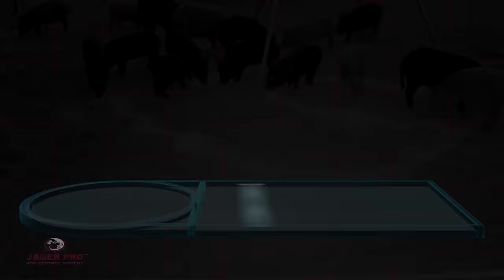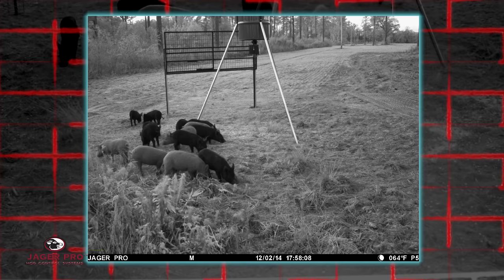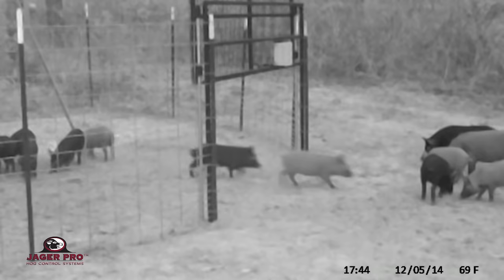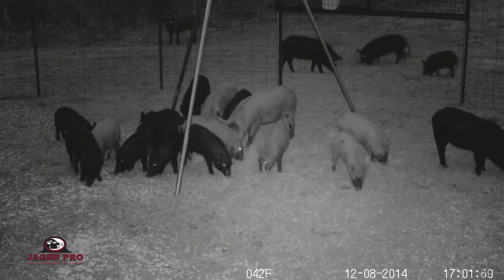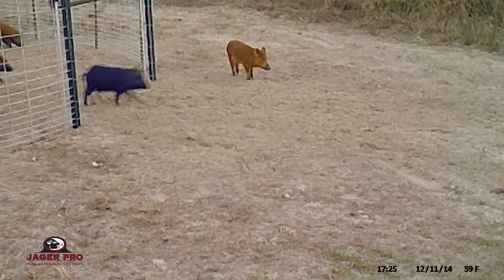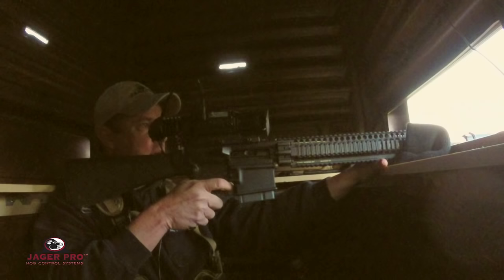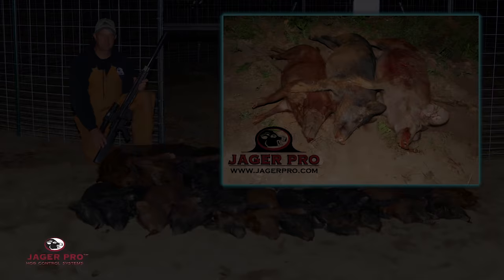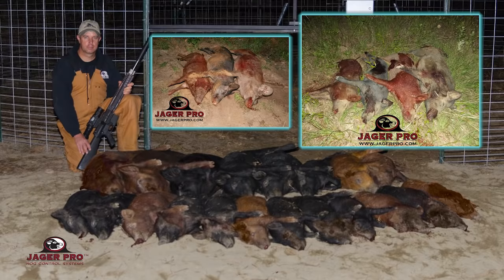Feral Hog Control Methods | (23) 27/27 Hog Trapping with Integrated Wild Pig Control™ | JAGER PRO™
to find the best hog control systems! An Alabama landowner contacted JAGER PRO™ during the month of November as feral hogs were damaging his property. In this segment, we will demonstrate the strategic removal of two separate groups at the same location by applying two different approaches. One professional hog control operator effectively removed all 27 pigs from the target area by implementing the required discipline and skills needed to execute an effective Integrated Wild Pig Control™ plan. Our methods and technologies once again prove to be efficient while saving fuel, time and labor over traditional approaches.
Follow our feral hog control methods and technology demonstrations via our monthly video newsletter JAGER PRO™ Hog Control Systems